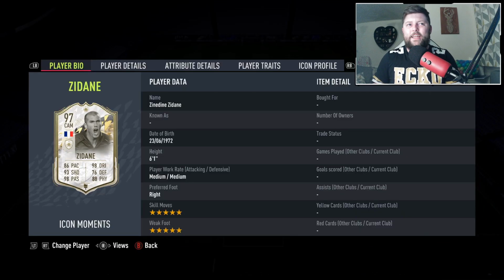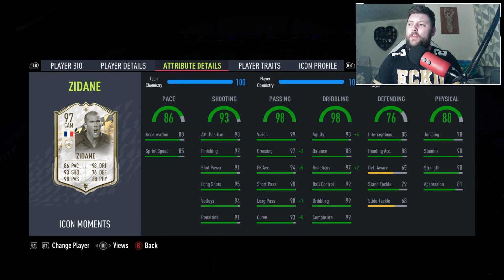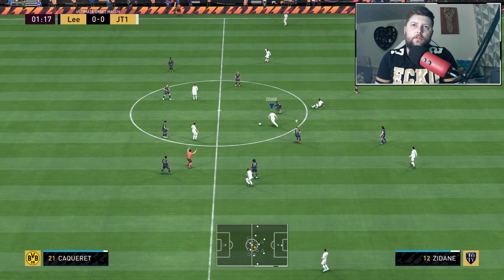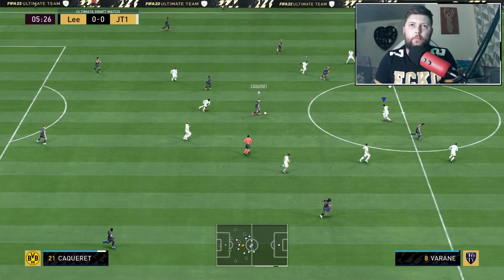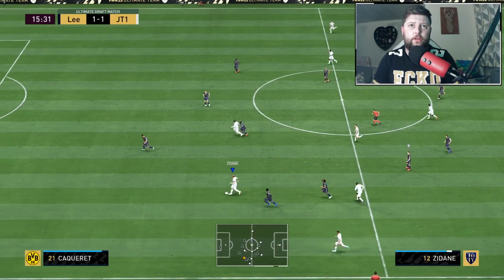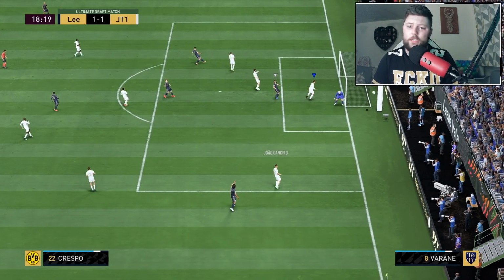ZIZOU ⭐ 97 ICON MOMENTS ZIDANE PLAYER REVIEW - FIFA 22 ULTIMATE TEAM